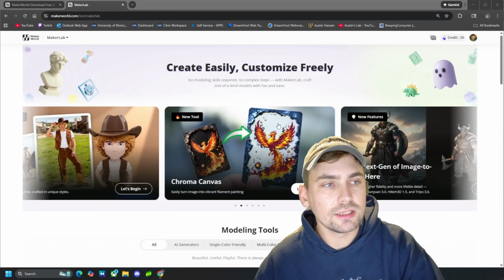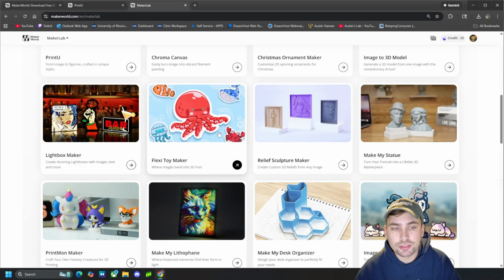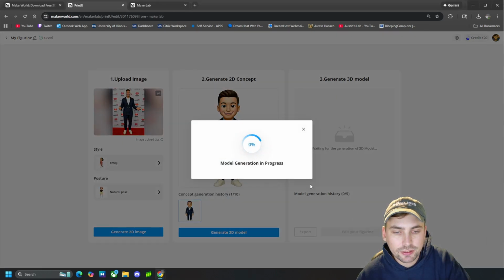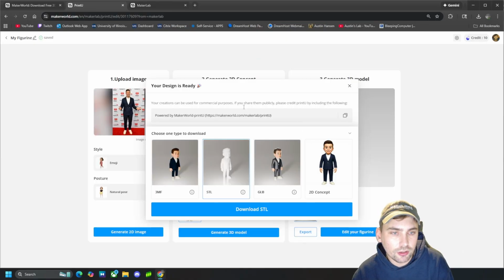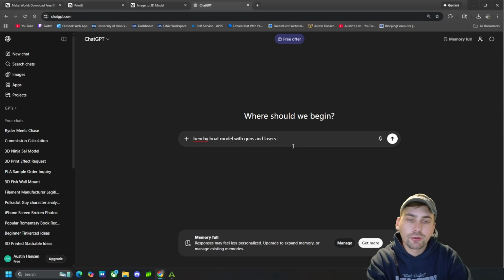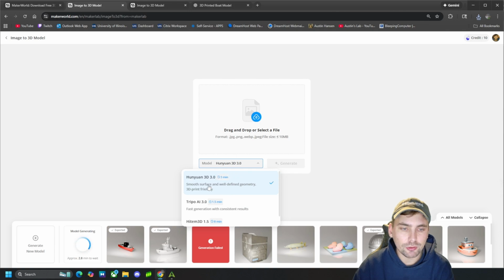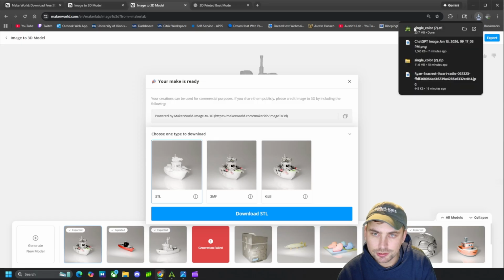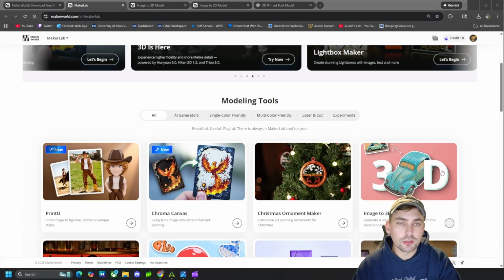How to Use MakerLab 3D AI Models (Beginner Tutorial for 3D Printing)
MakerLab is one of the easiest ways to turn images into 3D-printable models, even if you have zero design experience. In this tutorial, I walk you step-by-step through how to use MakerLab, from uploading an image to generating an STL file you can actually print.

I’ll show you how the image-to-3D process works, what settings matter, and how to export your model for slicing and printing. This is perfect for beginners, hobbyists, or anyone who wants to use AI to speed up their 3D printing workflow without learning complex CAD software.

If you’re interested in AI tools for 3D printing, STL creation, and fast prototyping, this tutorial will get you started the right way.

If you're looking for high-quality 3D printing filament made in the USA, check out Coex3D @ — a filament company based in Green Bay, Wisconsin.